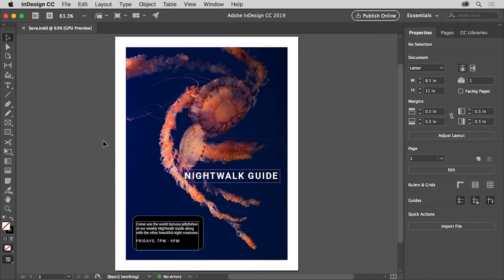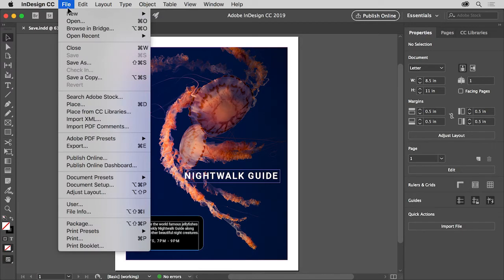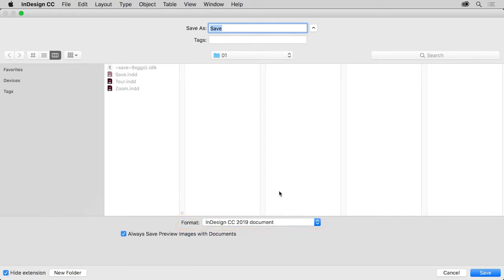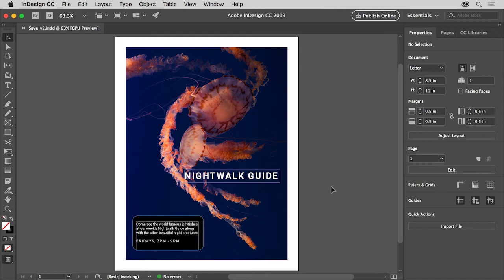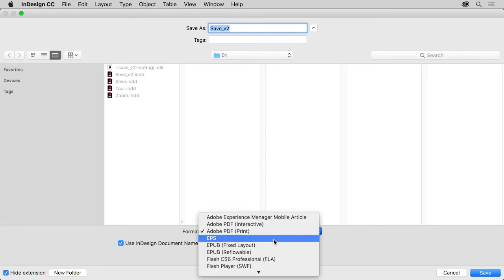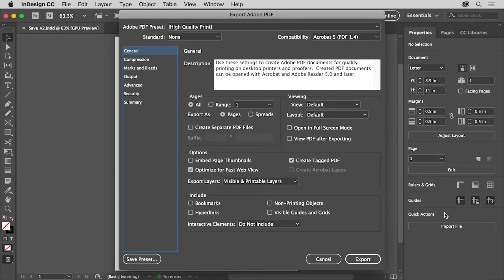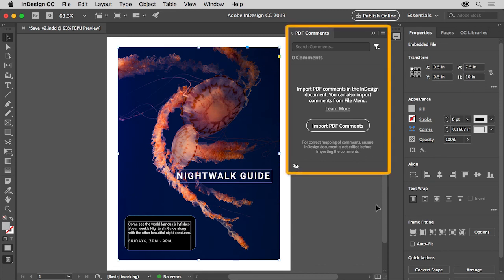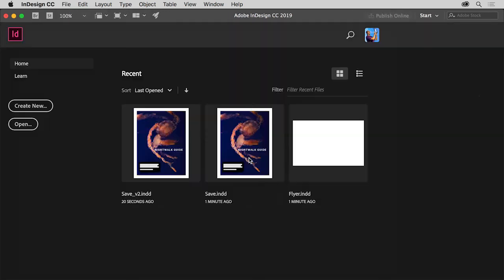Saving InDesign Documents | Digital Publishing with Your Students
In Adobe InDesign, there are a number of ways to present your work. In this video, you'll learn how to save and export your InDesign projects locally.